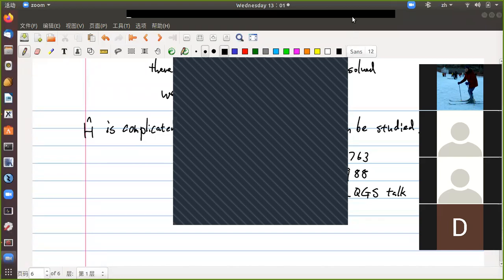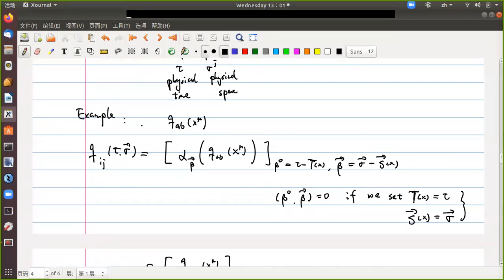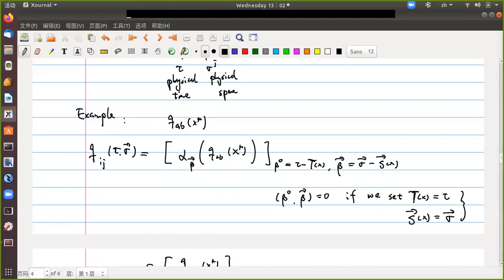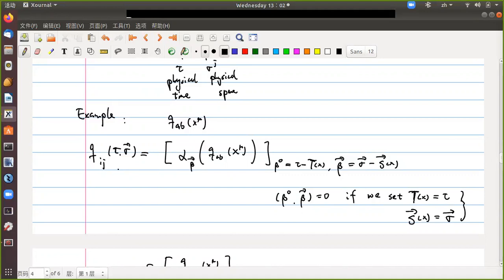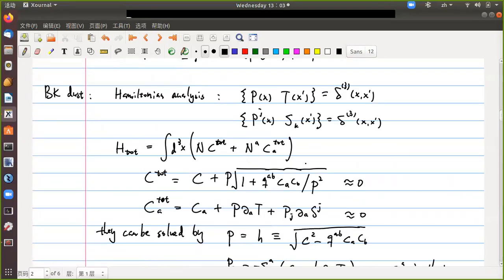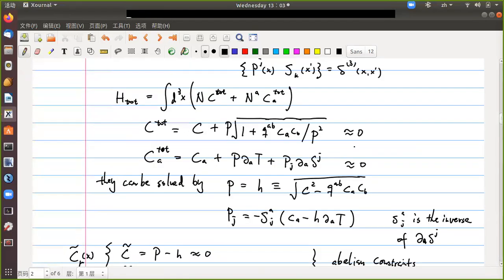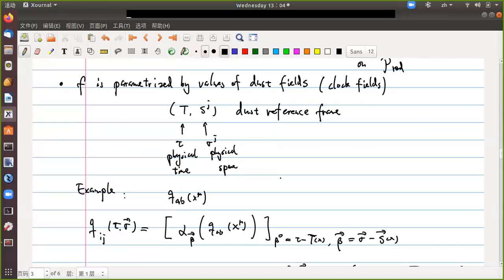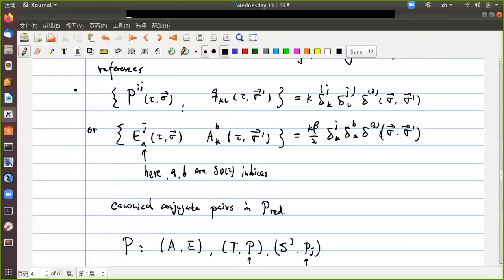Introduction to Loop Quantum Gravity (圈量子引力) 47: Reduced phase space quantization 4